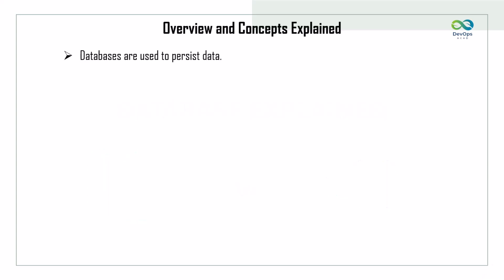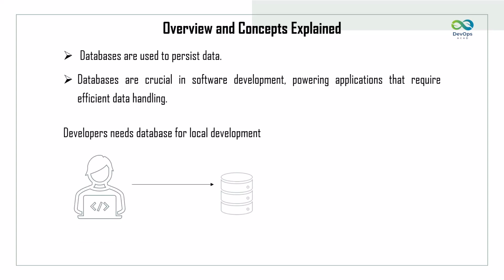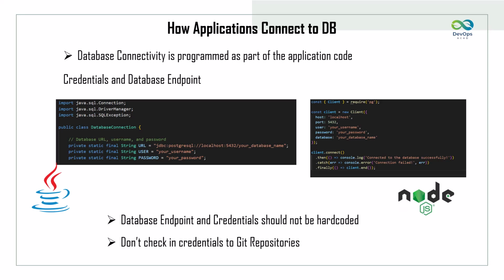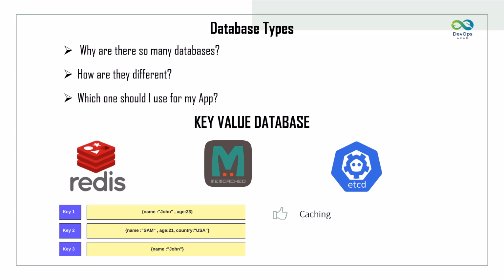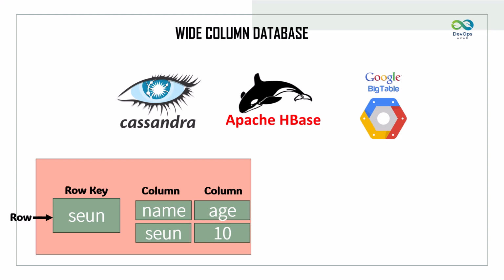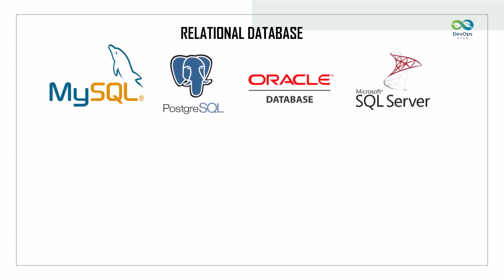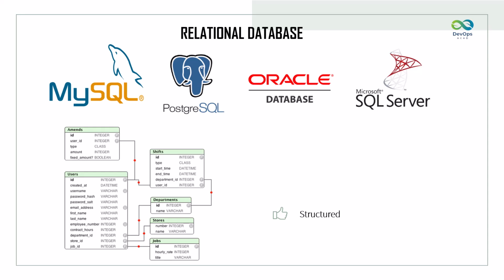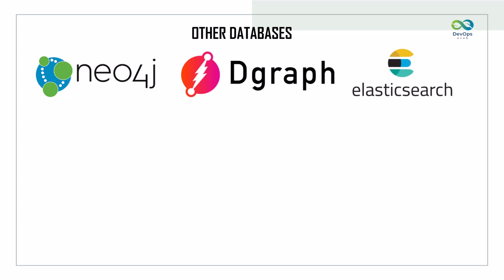CLASS 6 - What is Database?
Discover the fundamentals of databases in this video, where we explore how data is stored, organized, and retrieved. Learn about different types of databases, their key components, and why they are crucial for managing and accessing information efficiently.